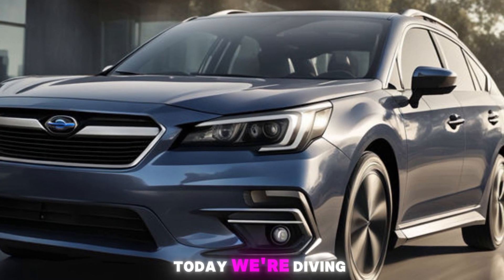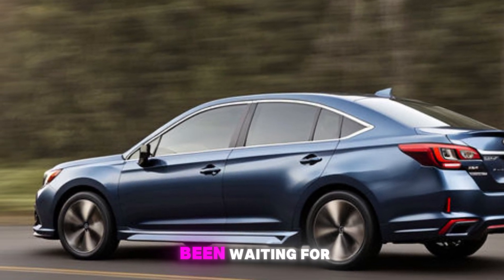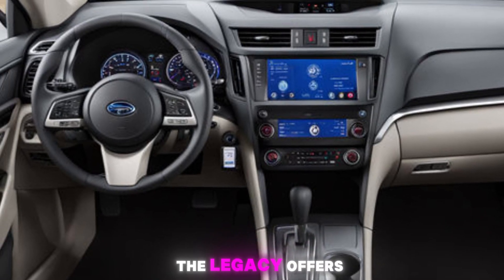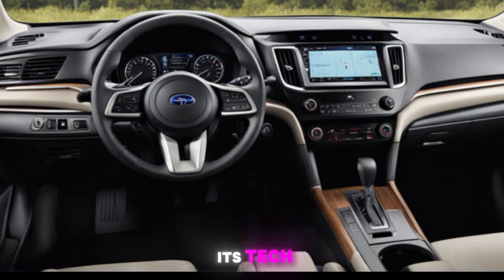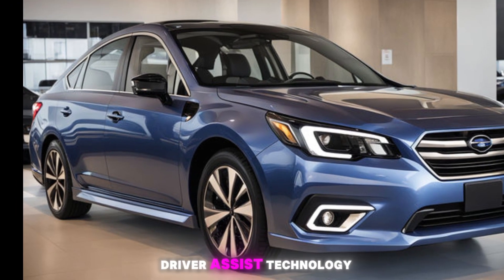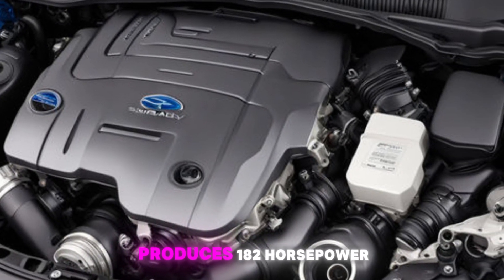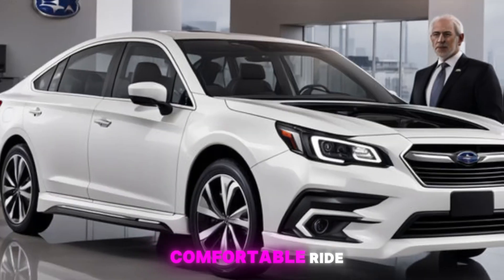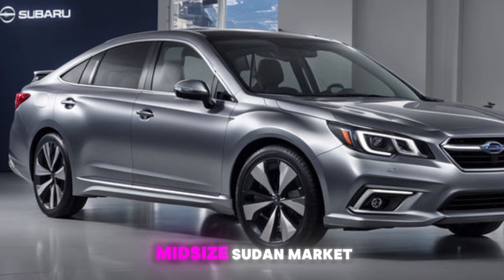2024 Subaru Legacy: Safety, Tech, and Performance Explored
2024 Subaru Legacy: Safety, Tech, and Performance Explored

Description:

Welcome to our in-depth review of the 2024 Subaru Legacy! In this video, we'll take you through everything you need to know about this impressive midsize sedan.

🚗 **Exterior and Interior Design**: Get a closer look at the sleek exterior design and the comfortable, tech-packed interior.

⚙️ **Performance and Engine Options**: We’ll cover the available engine options, including the powerful turbocharged variant, and discuss how the Legacy performs on the road.

🛡️ **Safety Features**: Learn about Subaru's renowned safety features, including the EyeSight Driver Assist Technology and other advanced safety systems.

🔧 **Tech and Connectivity**: Discover the latest tech features, including the upgraded infotainment system, connectivity options, and driver assistance technologies.

🚦 **Driving Experience**: Join us for a test drive to see how the 2024 Subaru Legacy handles various driving conditions, and hear our thoughts on its ride quality and comfort.

💬 **Pros and Cons**: We’ll break down the key advantages and any potential drawbacks to help you decide if the Subaru Legacy is the right car for you.

Cover Titles:

2024 Subaru Legacy Full Review: The Ultimate Midsize Sedan?

024 Subaru Legacy: Unmatched Comfort and Performance

Driving the 2024 Subaru Legacy: A Comprehensive Test Drive

What's New in the 2024 Subaru Legacy? Detailed Overview

2024 Subaru Legacy: Safety, Tech, and Performance Explored

First Look at the 2024 Subaru Legacy: Design and Features

2024 Subaru Legacy Review: Is It the Best Midsize Sedan?

Exploring the 2024 Subaru Legacy: A Car Enthusiast's Dream

2024 Subaru Legacy: Top Features and Driving Impressions

The 2024 Subaru Legacy Experience: Full Walkthrough and Review